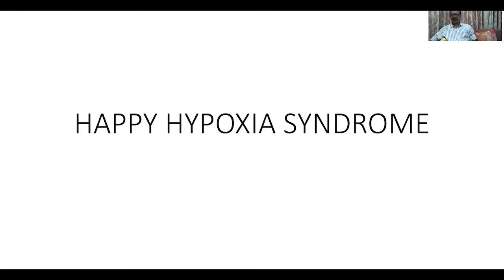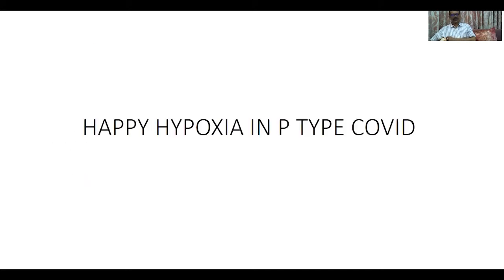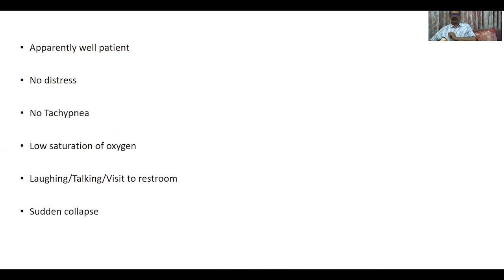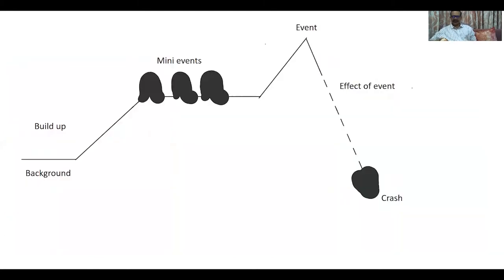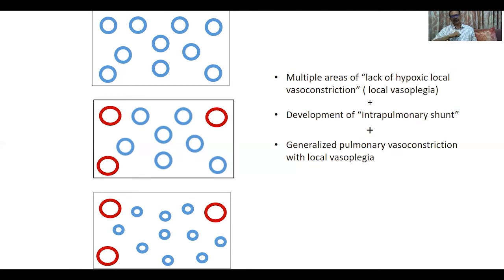Dr. Rahul Yadav - Webinar on Happy Hypoxia Syndrome and P-Type Covid-19 (Part 4)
In this 4th video by Dr. Rahul Yadav, he talks about happy hypoxia syndrome and background of P-Type COVID. He talks about life events and occurrences such as COVID-19, what are stages of COVID-19 such as low heart rate, low stock volume, and other severe problems.
He also explains what therapeutic implications and things to avoid, such as straining stool, loud talk, and excessive social interaction if you are infected. Here is in detail, guidance on how to prevent or tackle Covid-19.

Dr. Rahul Yadav, is an MD (Pediatrics), DM (Neonatology) and a Lead Consultant at Rainbow Children’s Hospital and Birthright by Rainbow, Chennai. He is a renowned Neonatologist with a long drawn experience in neonatal care.